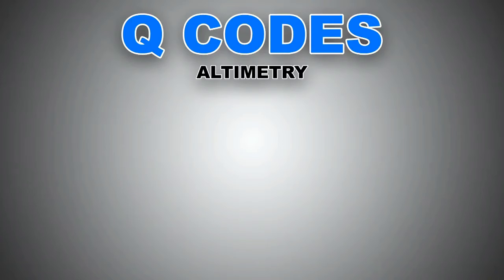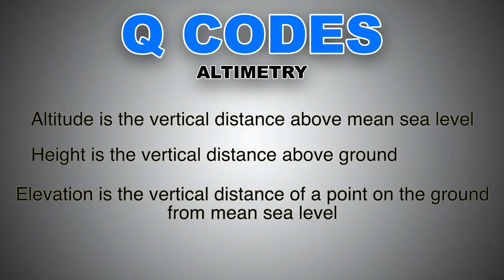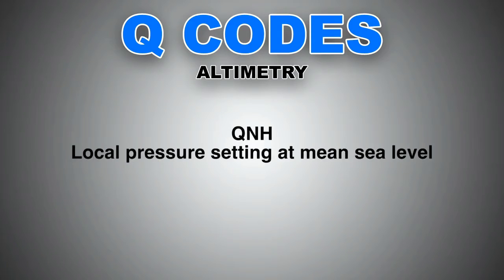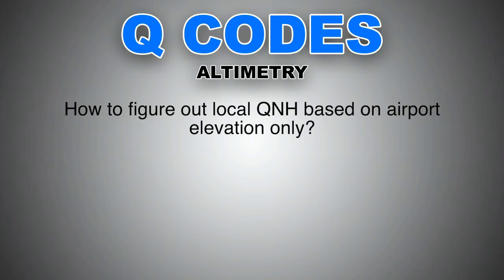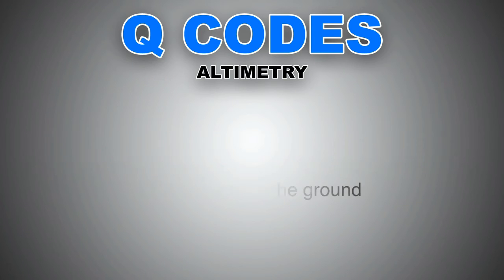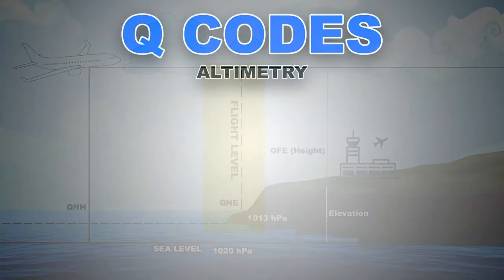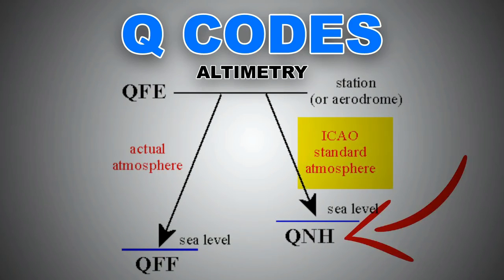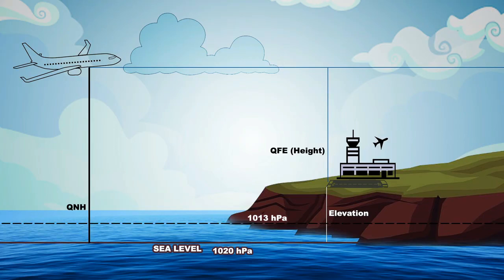Q Codes Altimetry 4 33mins